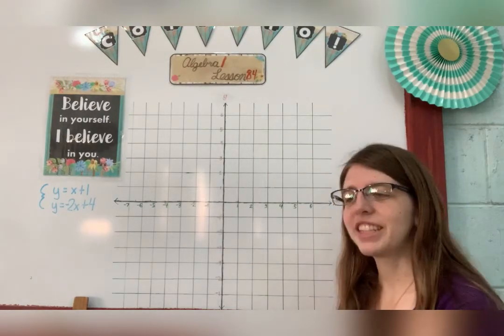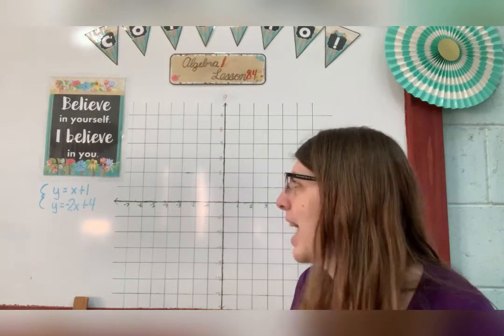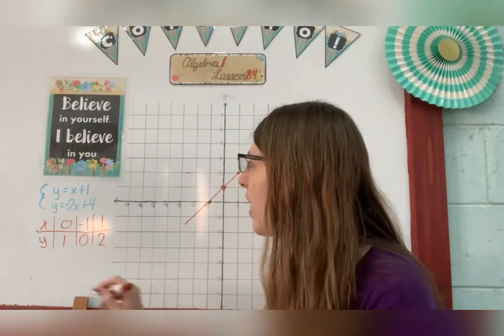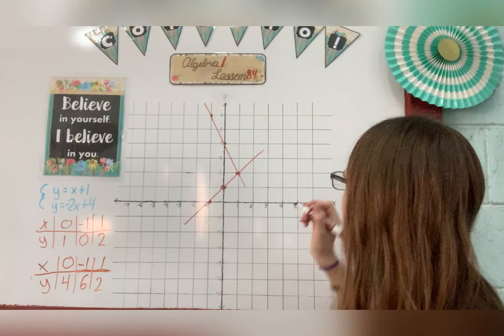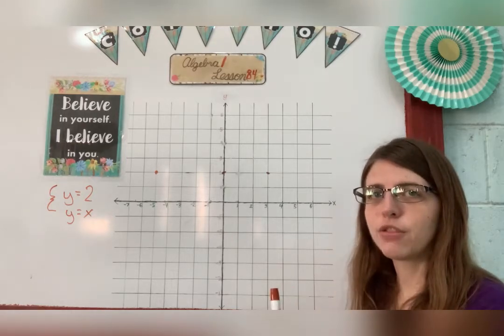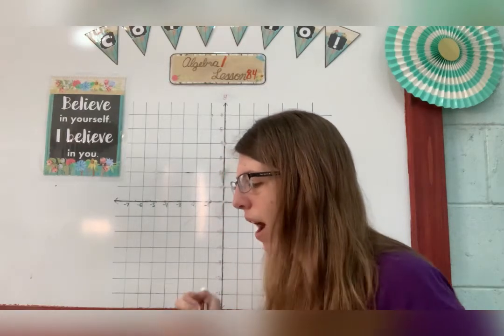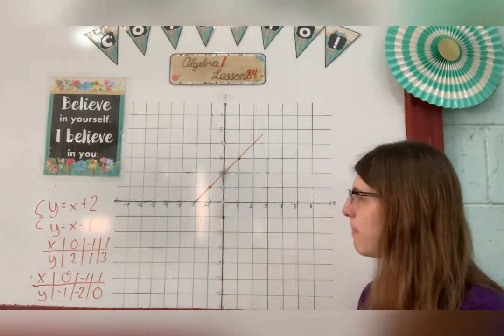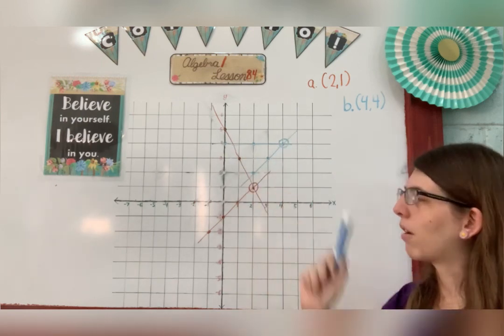Algebra 1 Lesson 84